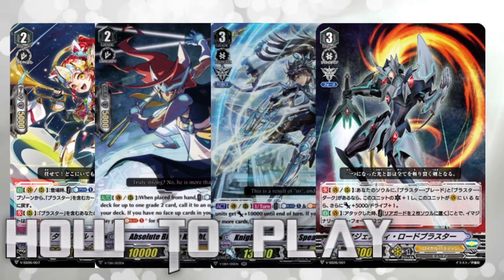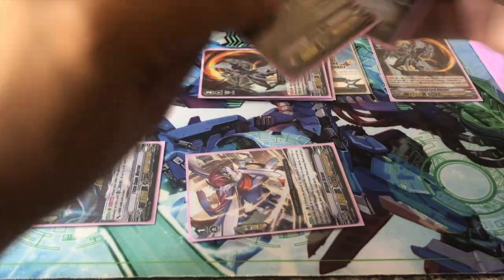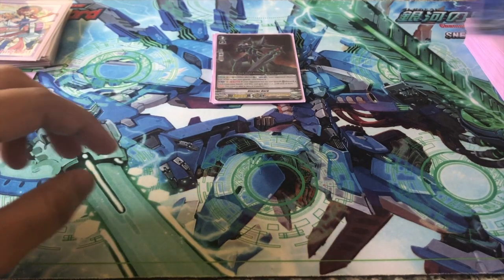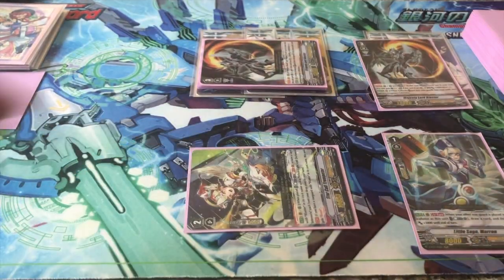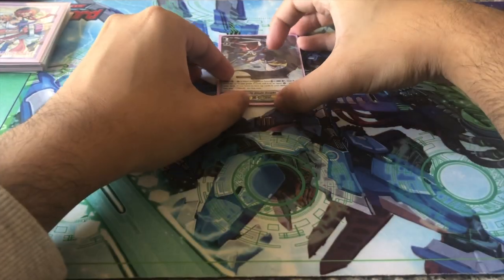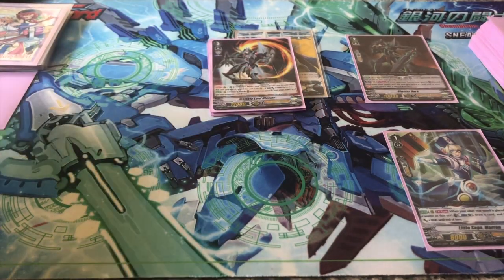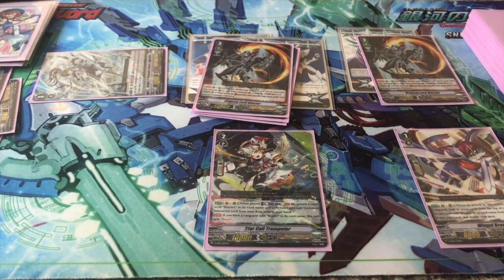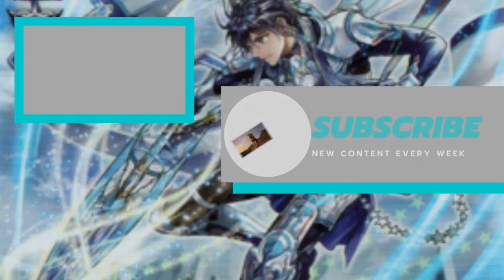How to Play Majesty Lord Blaster in 2 Minutes + Decklist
Today on Cardfight Vanguard in 2 Minutes, we look at the highly anticipated Royal Paladin from VSS04 Majesty Lord Blaster!